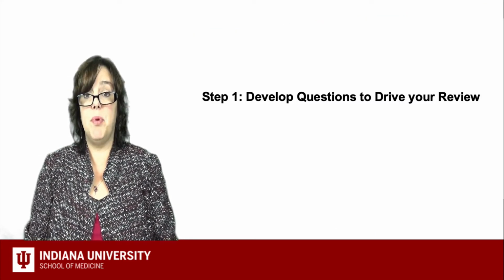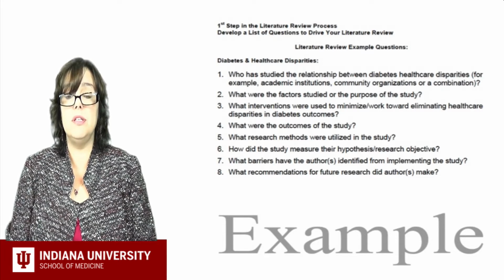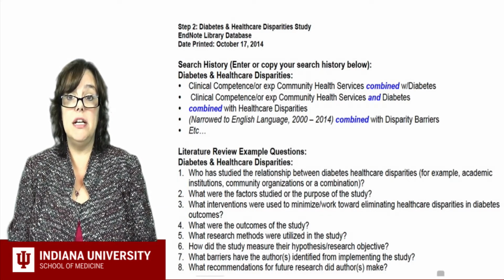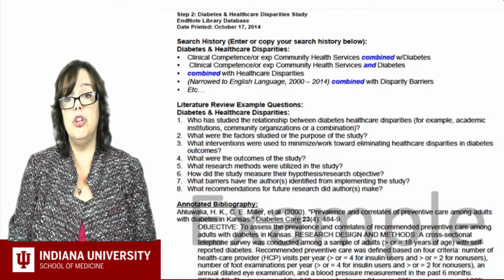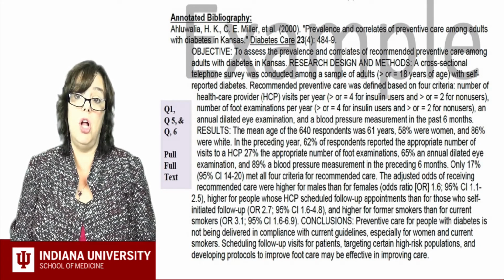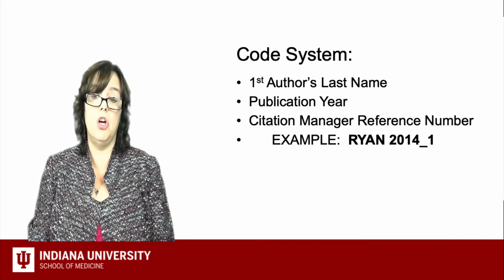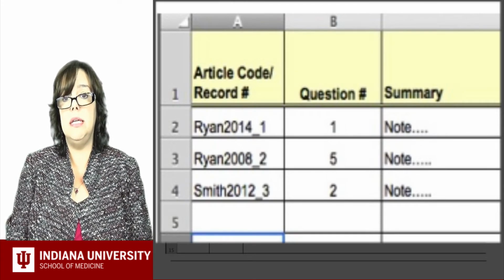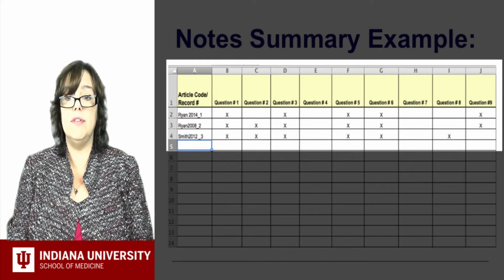How to Conduct a Lit Review Overview Module Part 1 052120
This module describes an efficient way to conduct a literature review and justification for a research project.